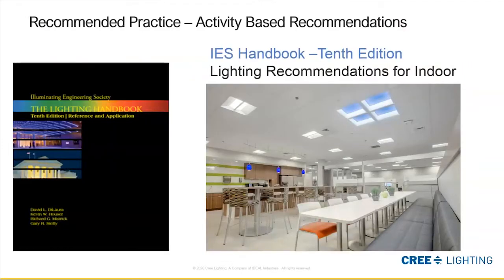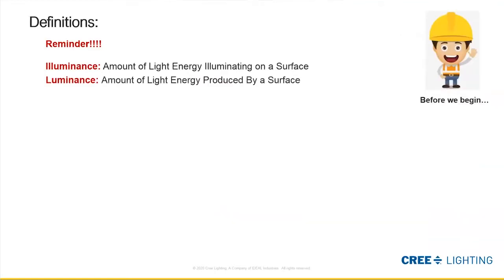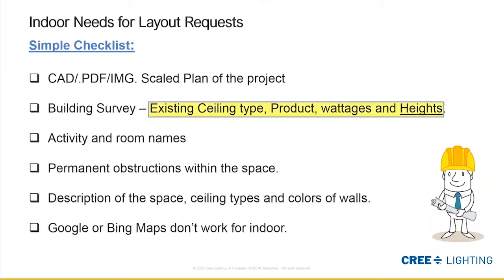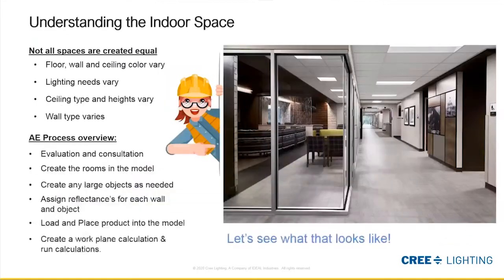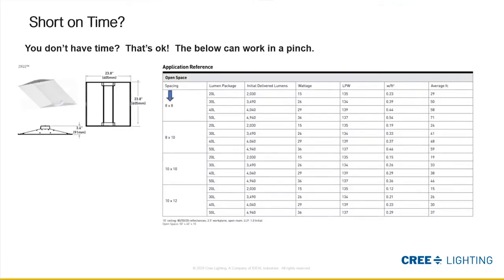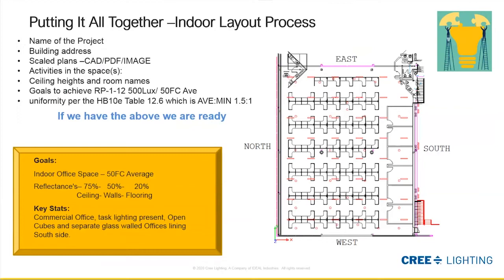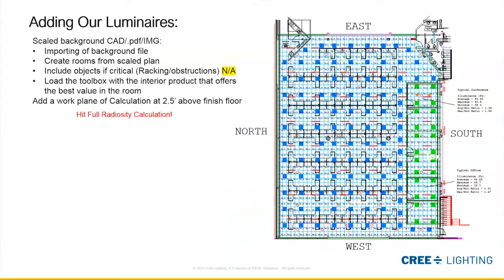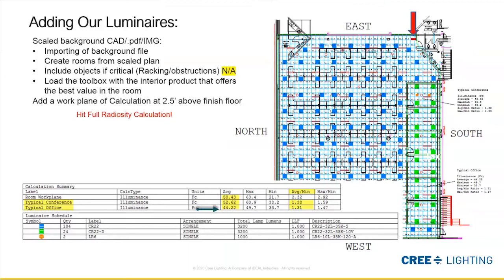Design: An Inside Look at Layout Creation for Indoor Applications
This eLearning session is all about lighting design. Jim Blair will provide an inside look at layout creation for indoor applications.